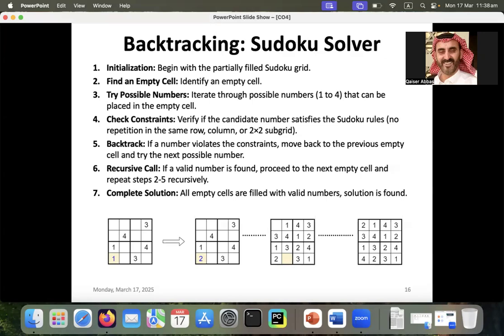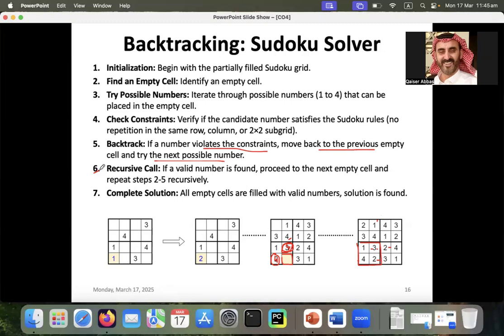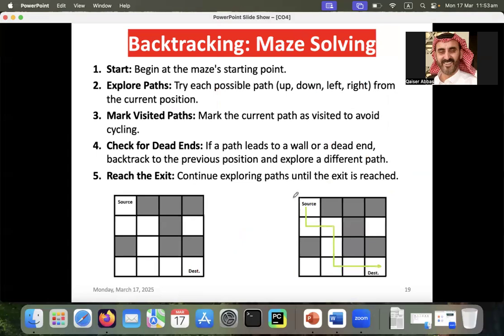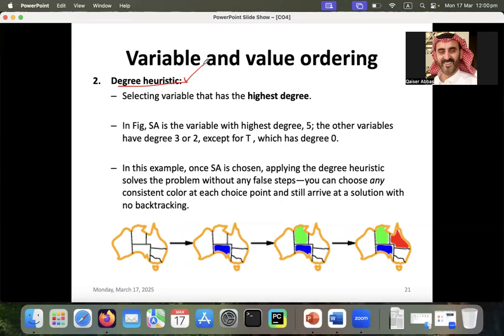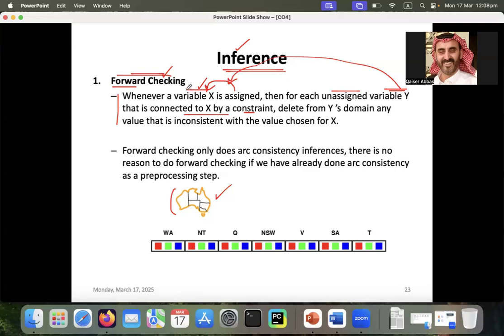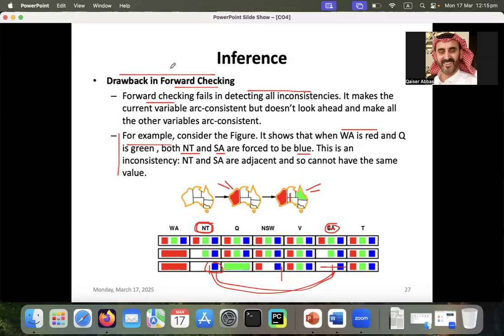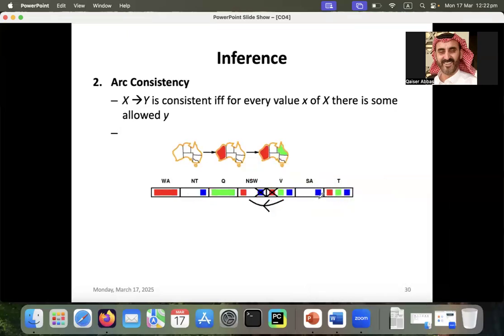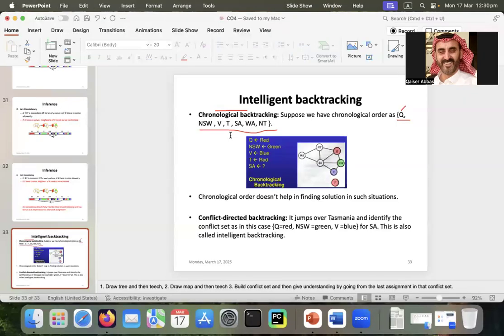Lecture 15 (Backtracking-II)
This lecture describe the the remaining part of backtracking including MRV, Degree Heuristics, Least Constraining Value, Inference, Forward Checking, etc.